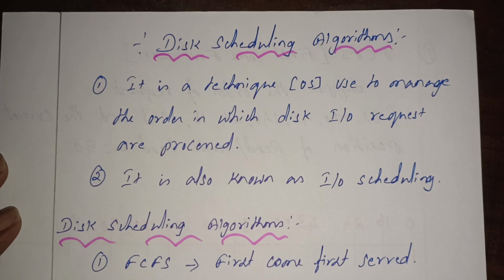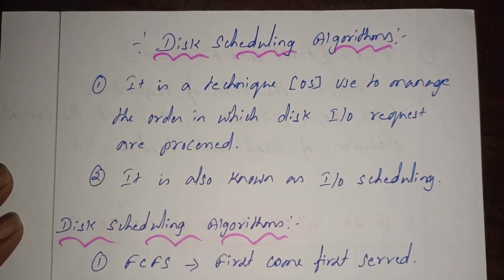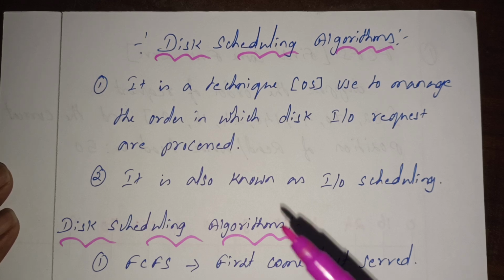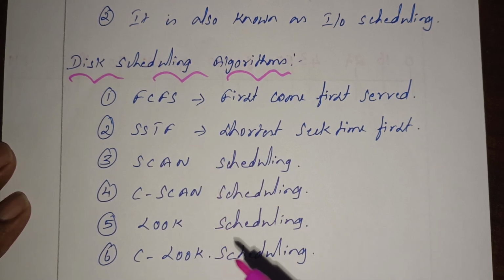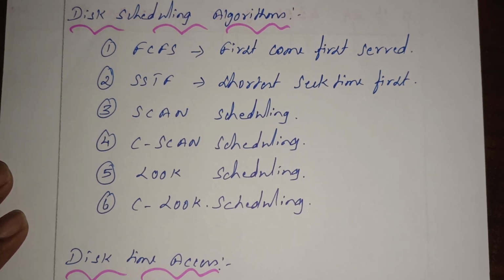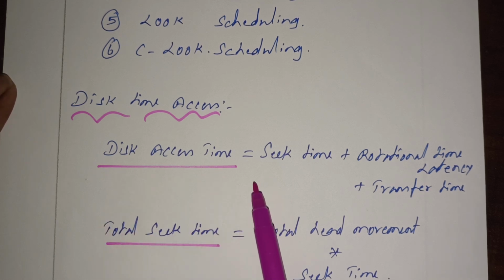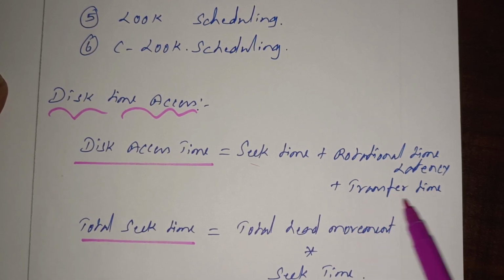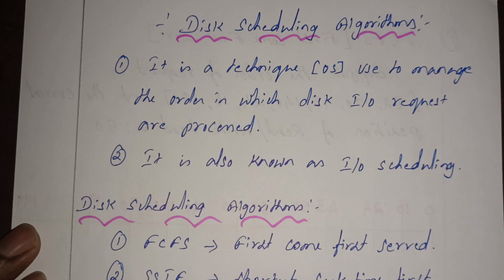Introduction to Disk Scheduling